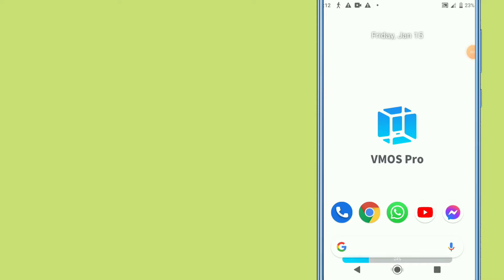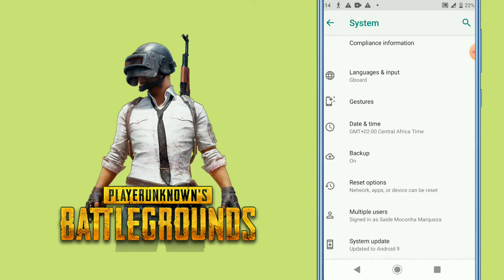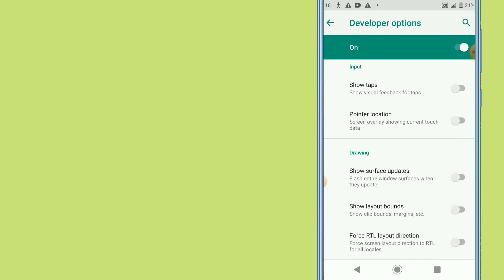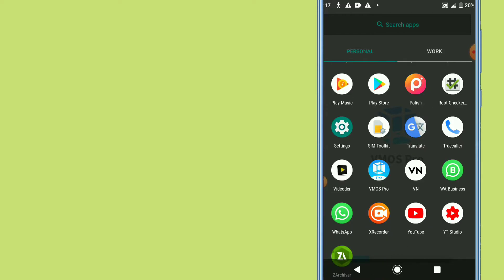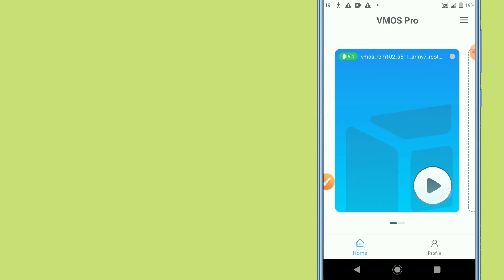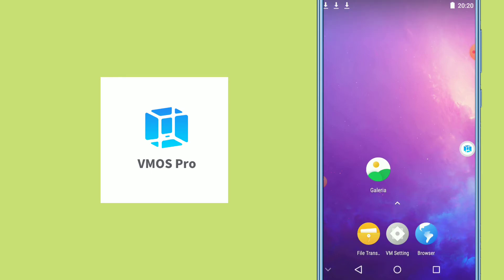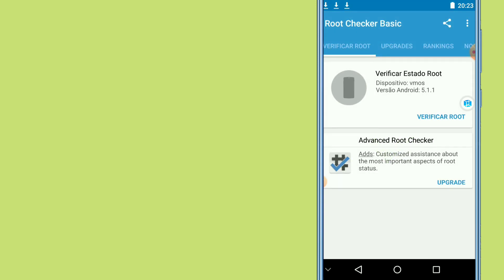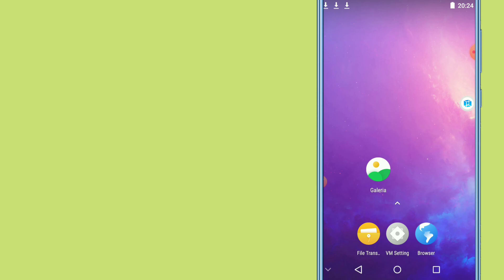How TO USE ROOTED APLICATIONS Without ROOT | Install Any ROOTED APP WITHOUT ROOT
Rooting any mobile without PC is what everyone needs and is not easy to have acess root on any android! but i bring today one way that helps you to use rooted apps in any android without ROOT! u do not need to worrie about it! no need twrp, no need PC, no need any custom room!

DOWNLOAD LINKS

DOWNLOADS LINK 2